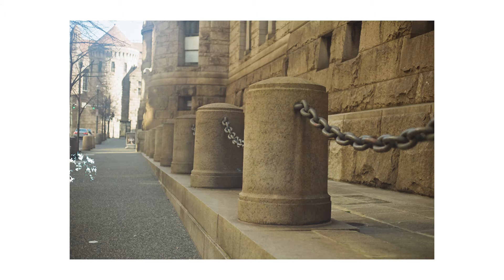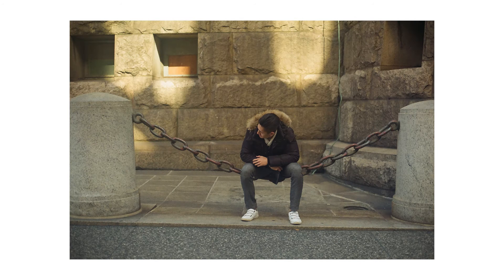Canon AE-1 Program: A Day In Pittsburgh, PA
Spent a day in Pittsburgh, PA with a few friends and I brought along my Canon AE-1 Program to capture the city life.

My Equipments:
Canon 80D
Joby Gorilla Pod Ball Head combo